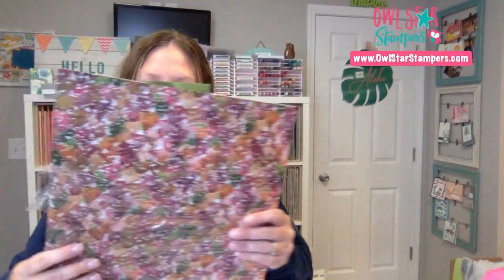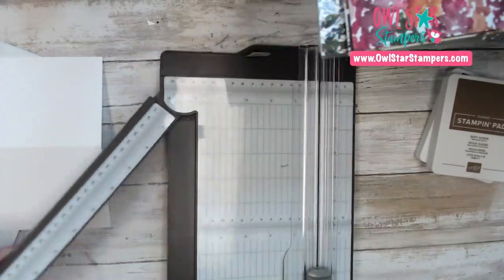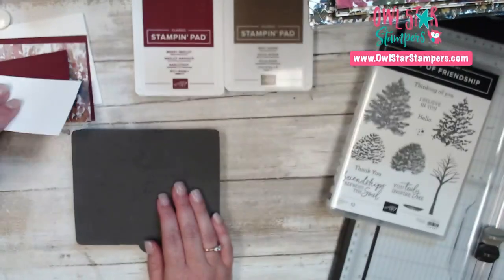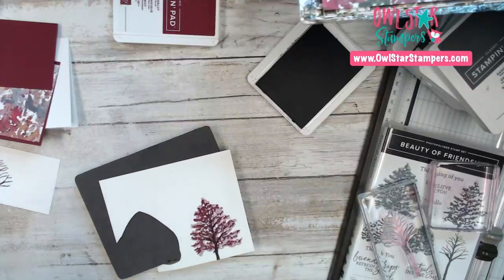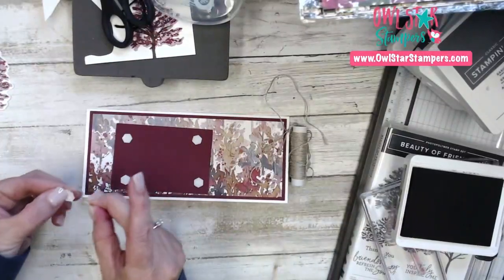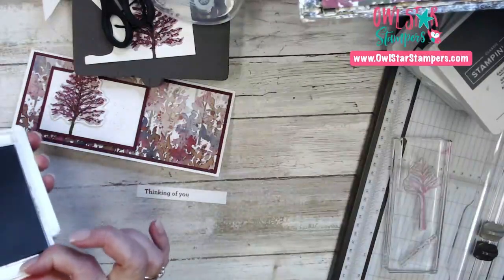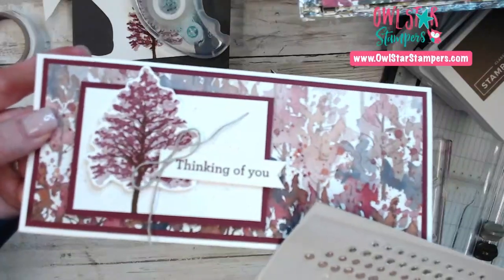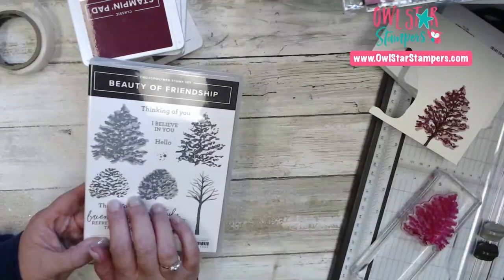Making My First Ever Slimline Card with the Stampin’ Up! Beauty of Friendship Bundle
In this video I created my first ever slimline card! It is fall and masculine themed but very well could be used for many different occasions.

I used the Beauty of Friendship Bundle and the Beauty of the Earth Designer Series Paper.